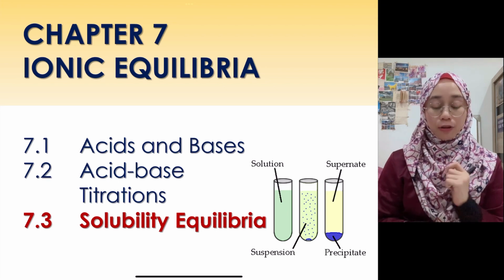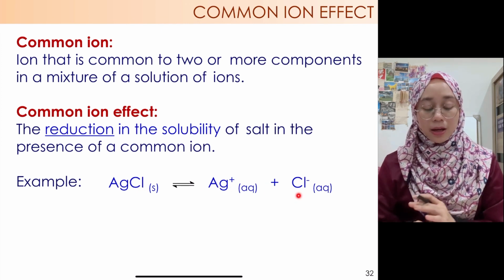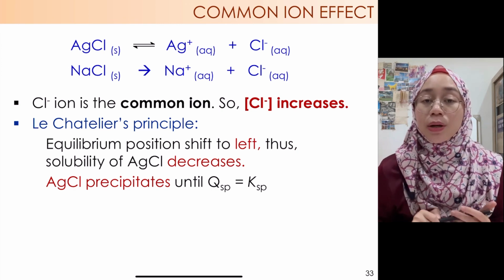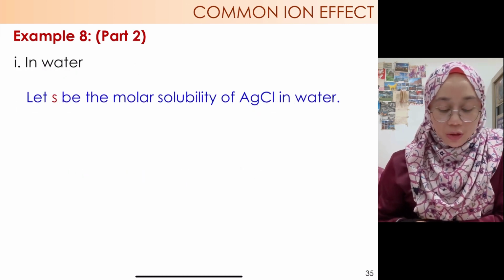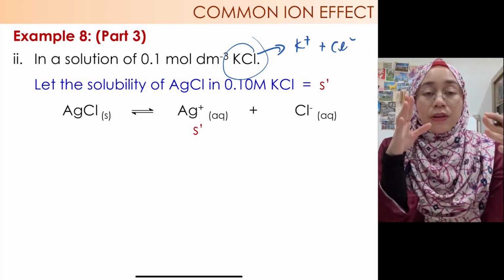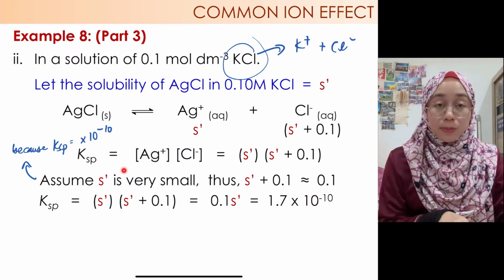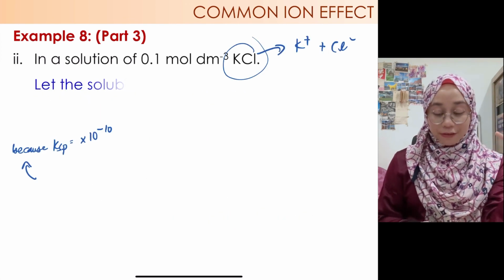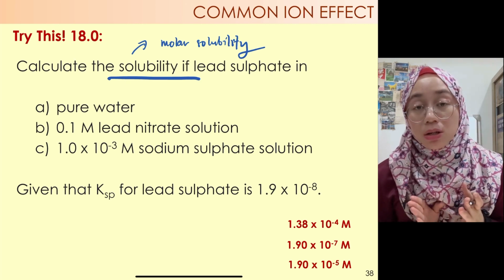Solubility Equilibria (Common Ion Effect) | Topic 7 SK015